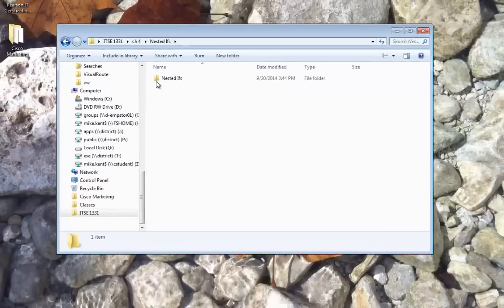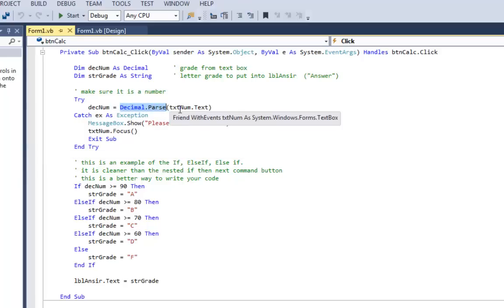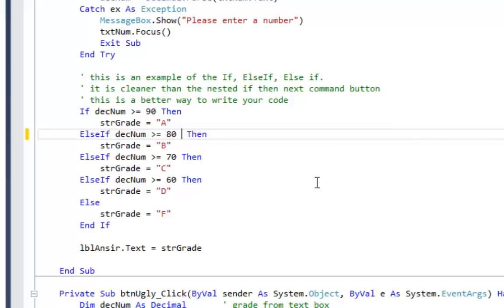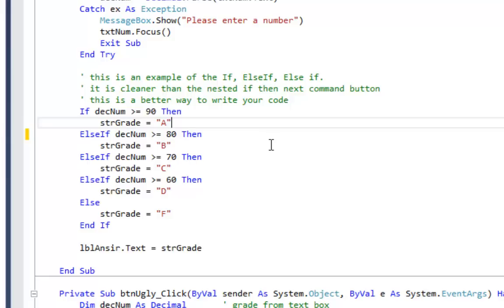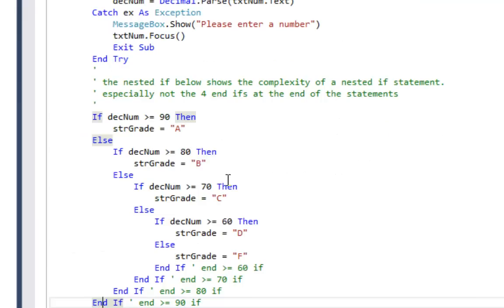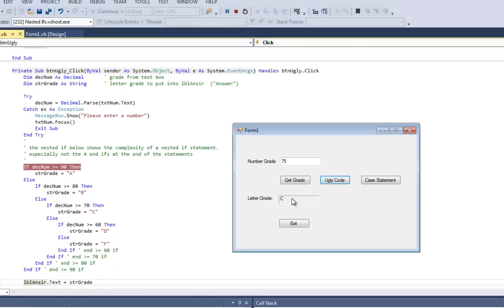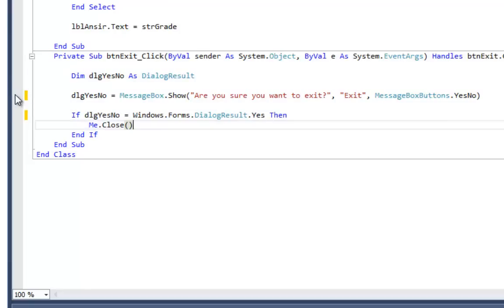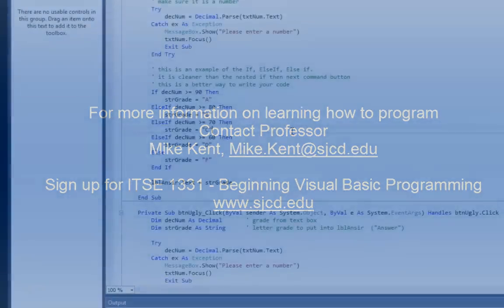Nested If Statements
Classic programming example of seeing if a grade is an A, B, C, D, or F using nested if statements in Visual Basic